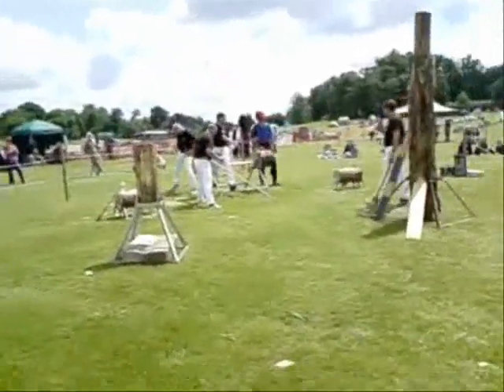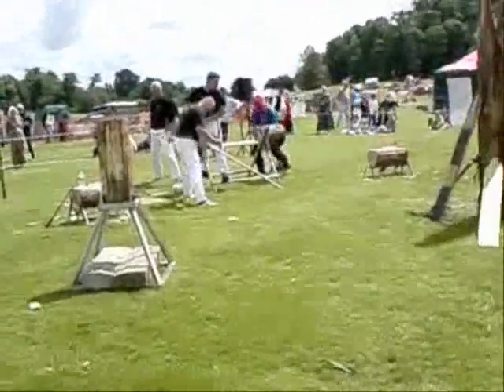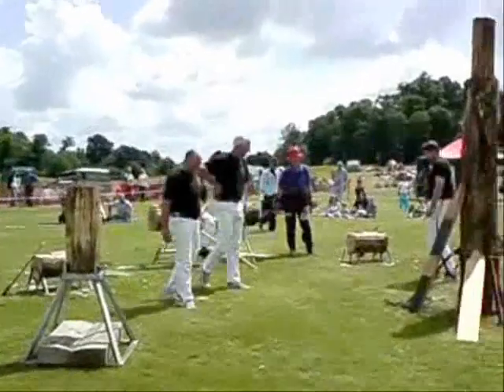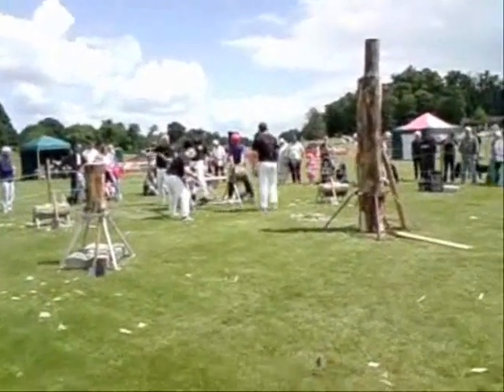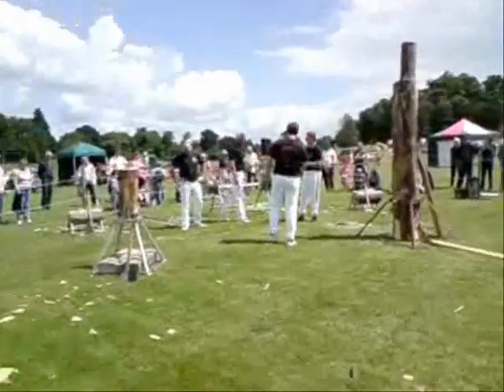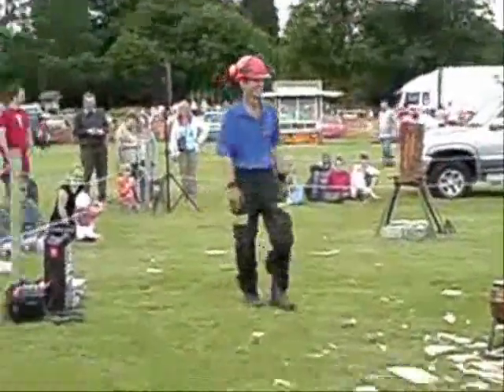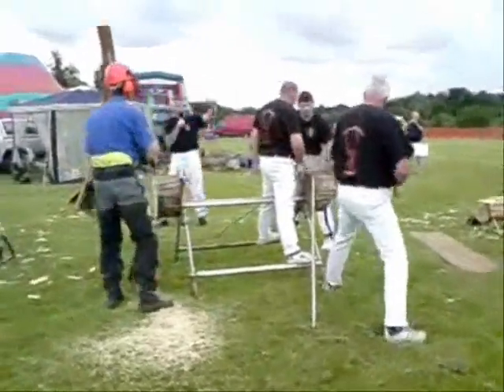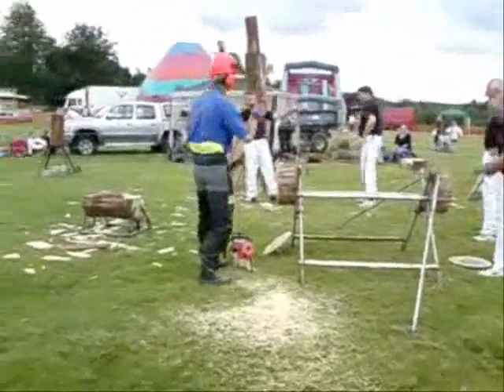Chainsaw Vs Crosscut Saw